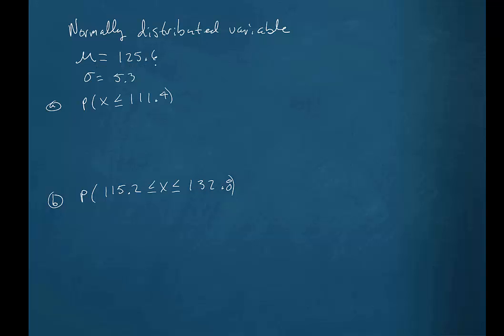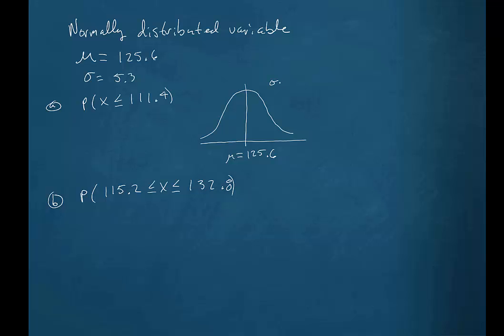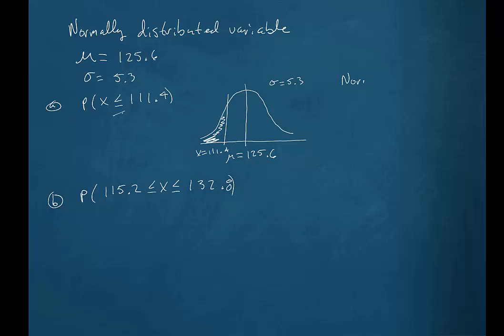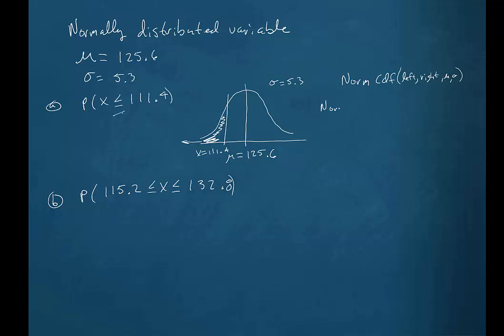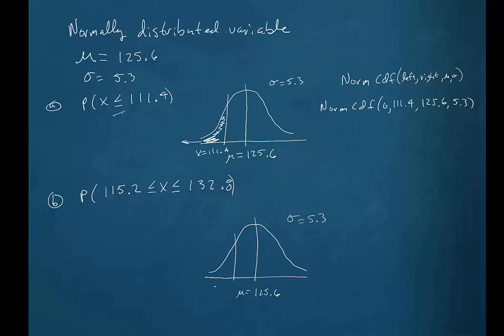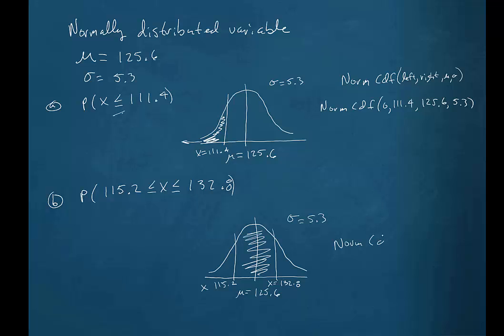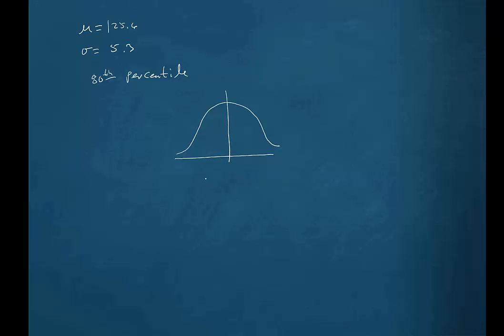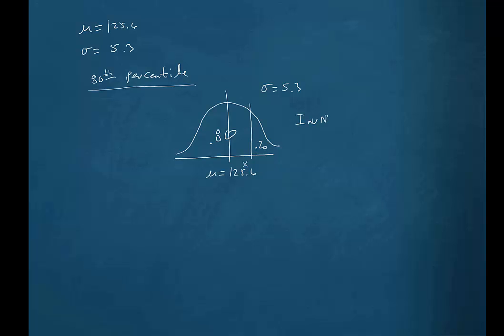Normal distribution example TI 8X